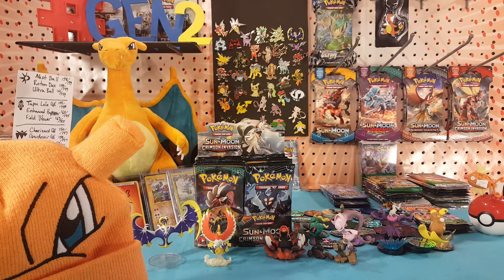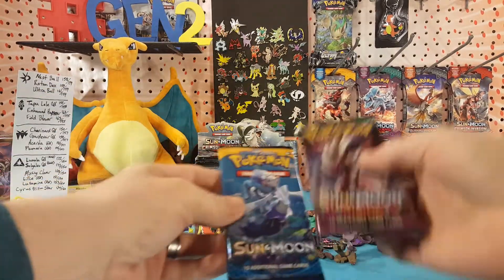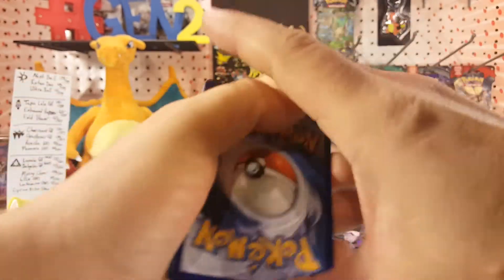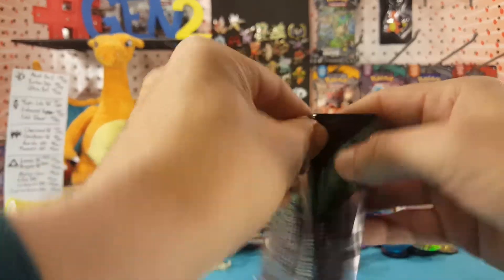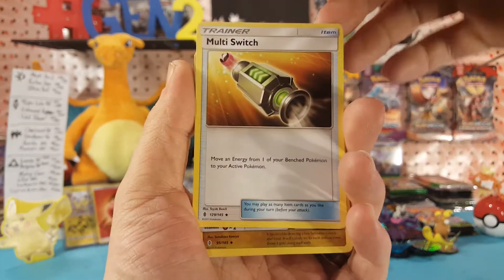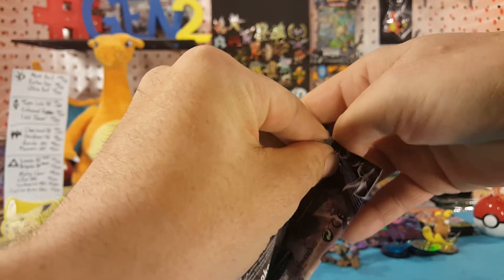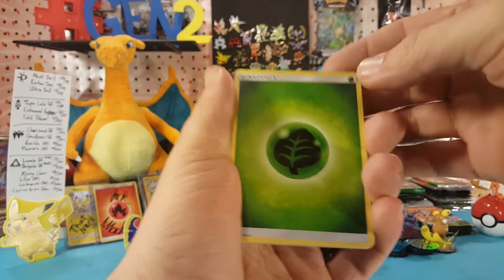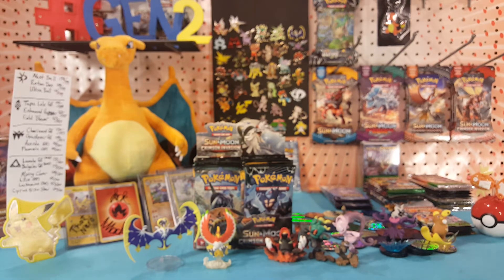Random Pack Opening #4 Season 2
What's up guys! Matt here, and I'm back with a new random booster box! Let's pull a few random packs from the booster box! This time the packs are Sun & Moon Base Set, Guardians Rising, and Ultra Prism! Will we find one of the cards we're looking for in these packs? Let's find out!